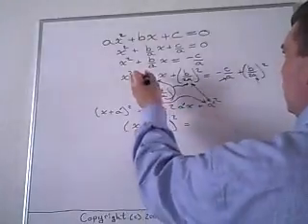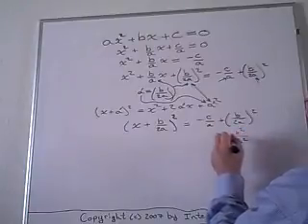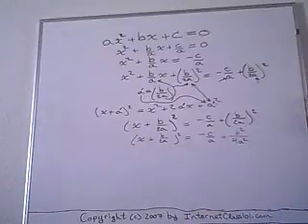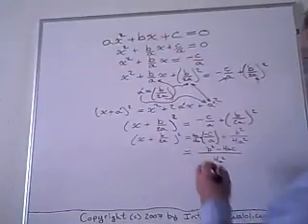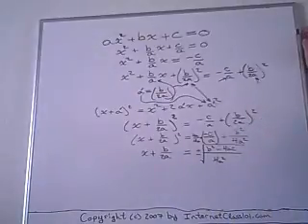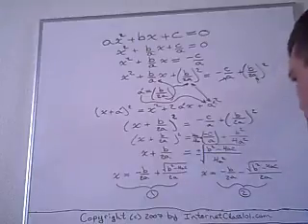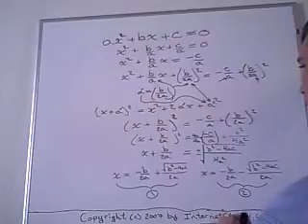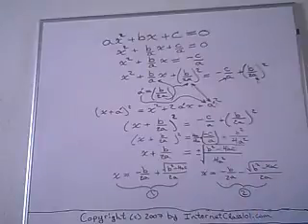The Quadratic Formula - Part02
The quadratic formula is a very useful tool in algebra.